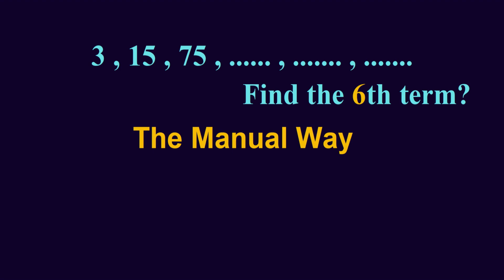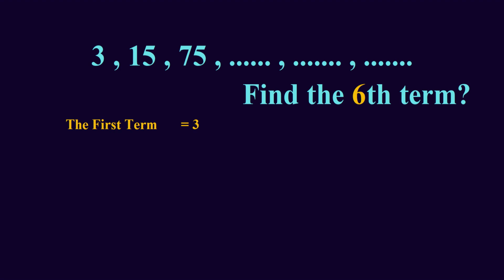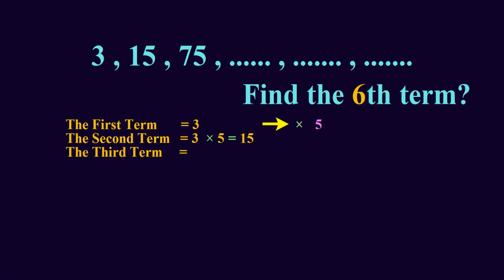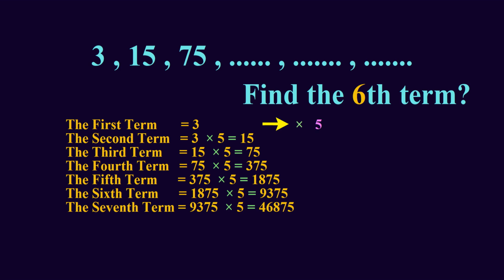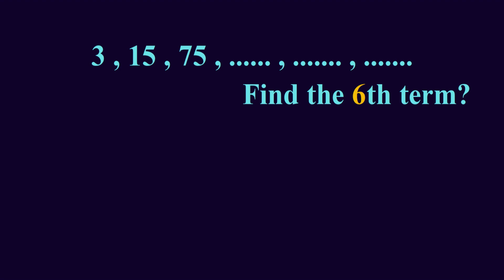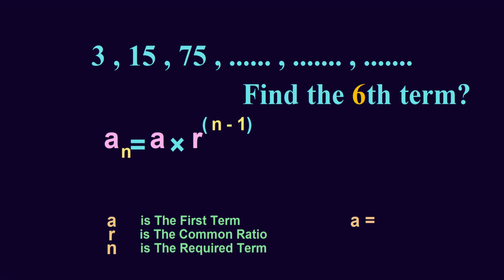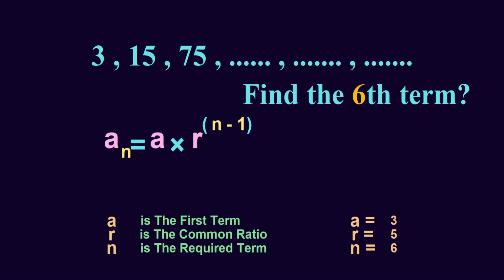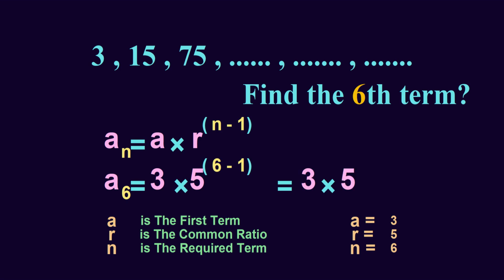How to Check Term Geometric Progressions